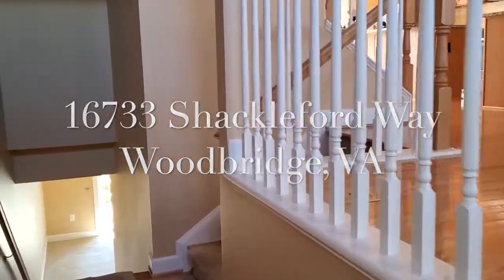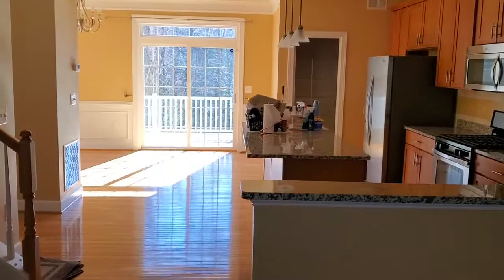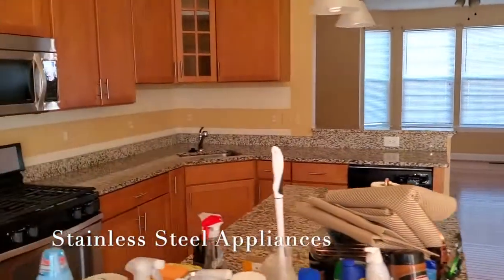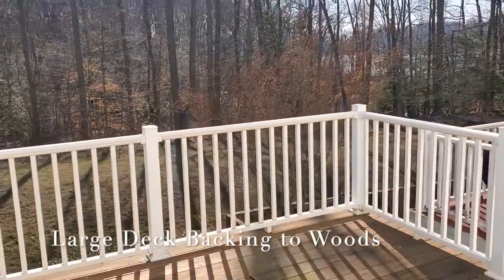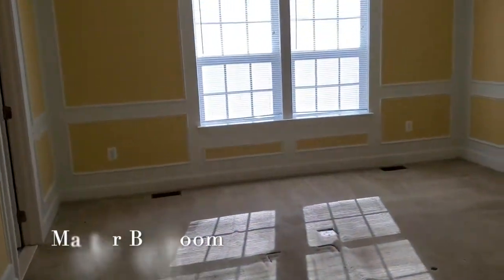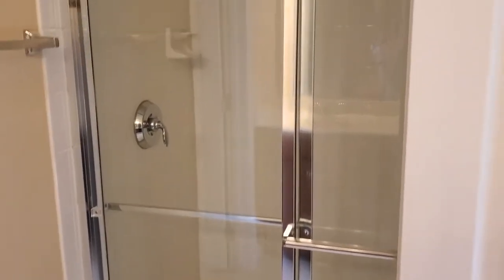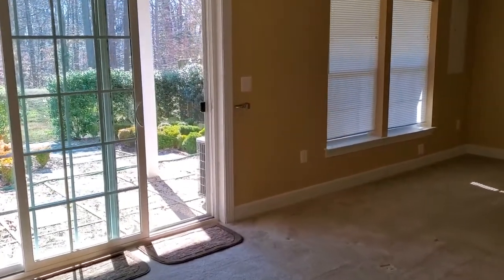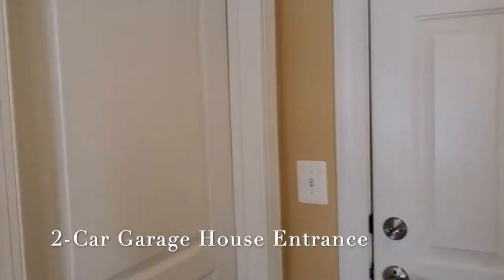16733 Shackleford Way, Woodbridge, VA, USA For Rent in Woodbrige VA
Thinking about buying a Home?

A little about myself 👇👇👇👇👇👇

My name is Claudia S. Nelson and I am a local Rea. Estate Agent with passion to help my clients with all their Real Estate needs in and around the Woodbridge VA area.

Interested in more things Woodbridge VA Call your Woodbridge VA Real Estate Agent Claudia S. Nelson, eXp Realty